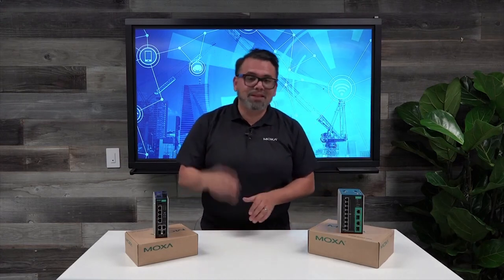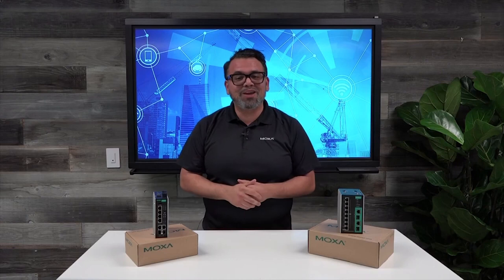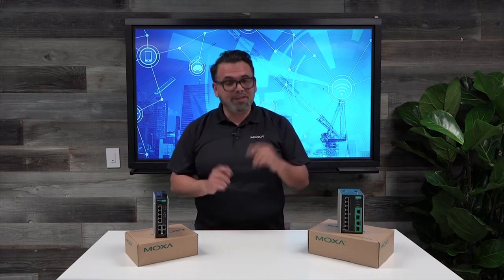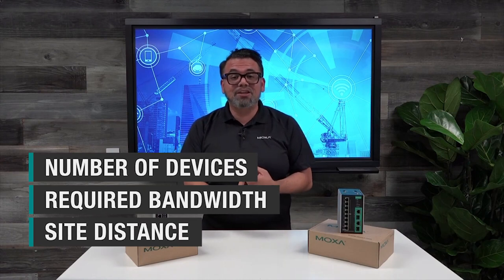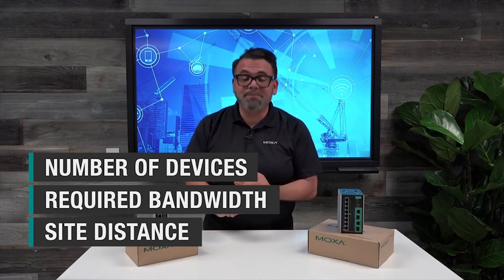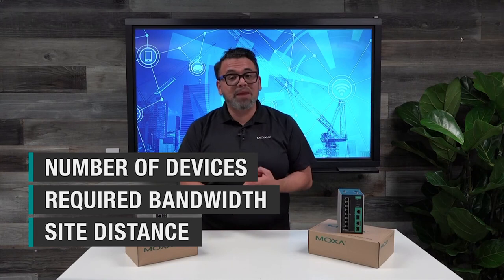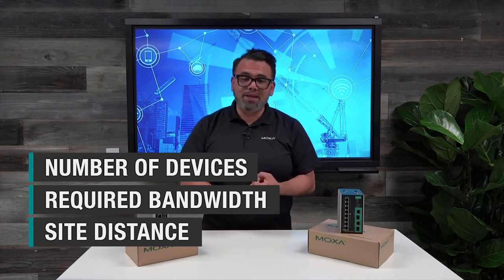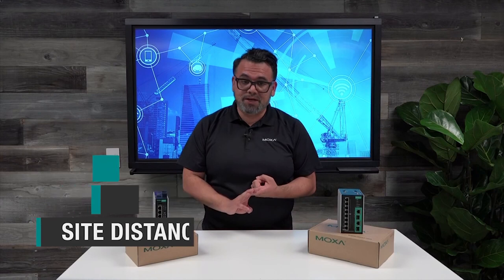Top 3 Network Design Factors for PoE Surveillance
PoE switches are a great solution for connecting equipment in city surveillance and intelligent transportation systems. This video will cover 3 network design elements you need to consider before selecting a PoE switch.